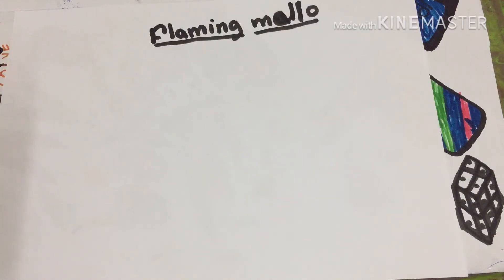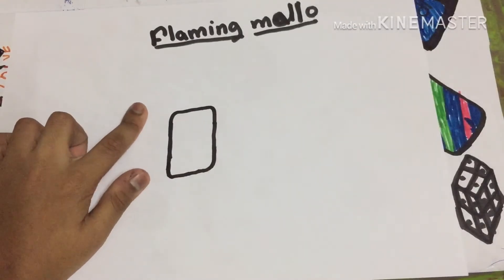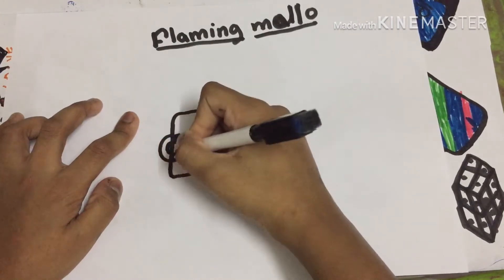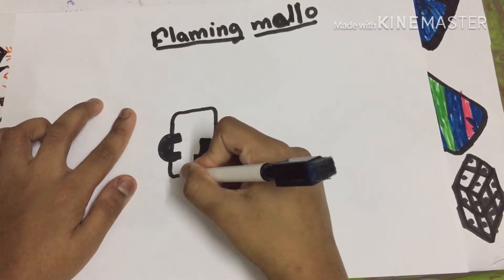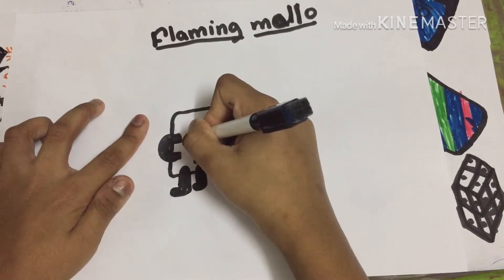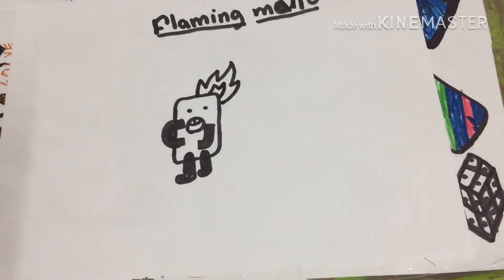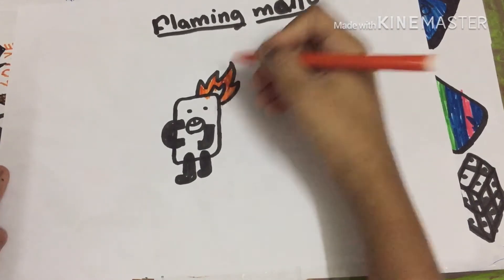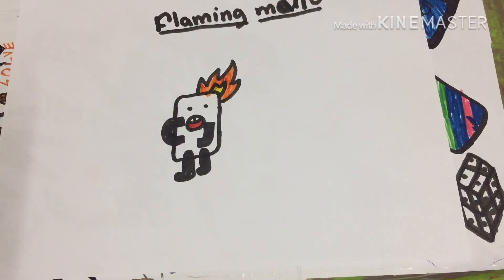how to draw a flaming mallo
flaming mallo